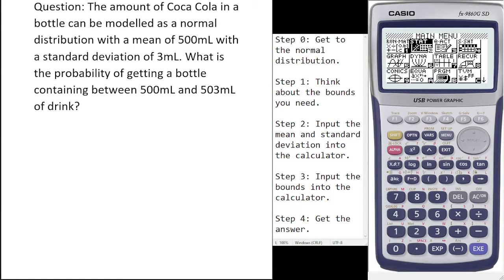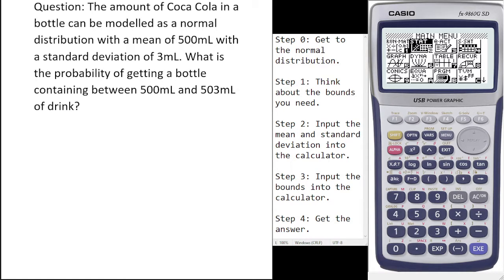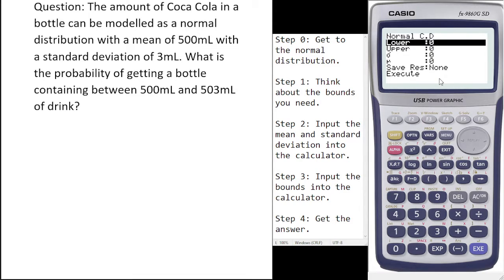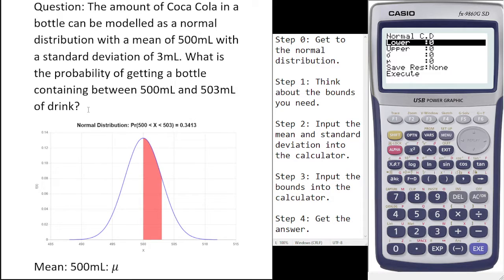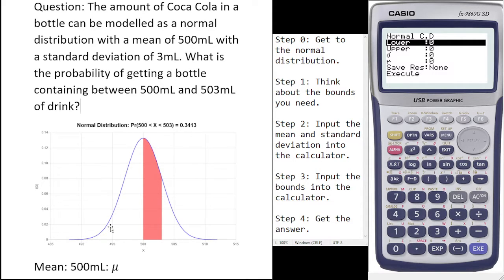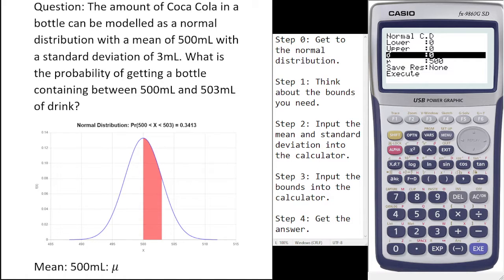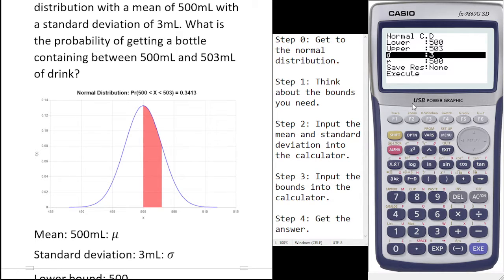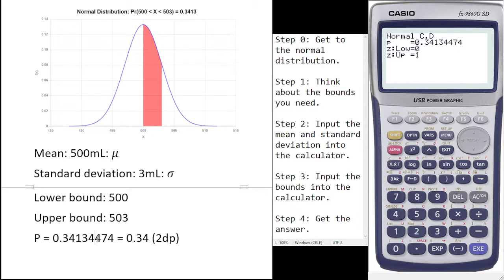Using Casio fx-9860G to get Normal Distributions with a lower and upper bound